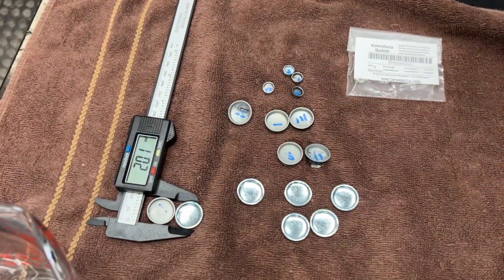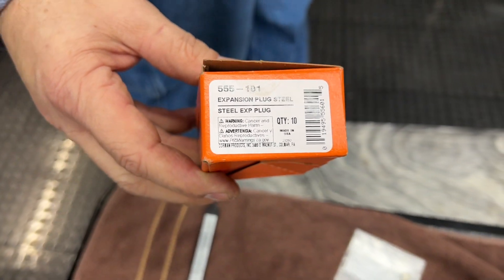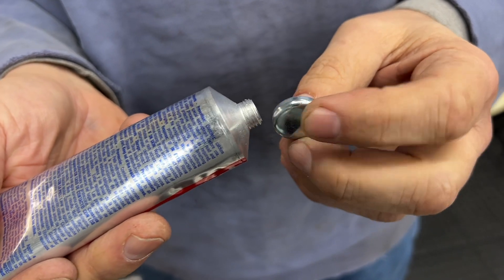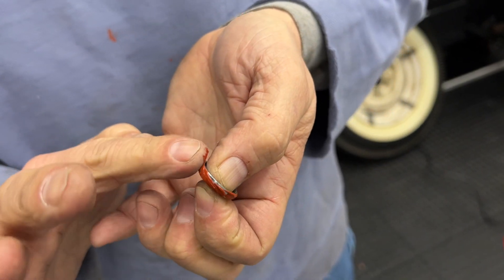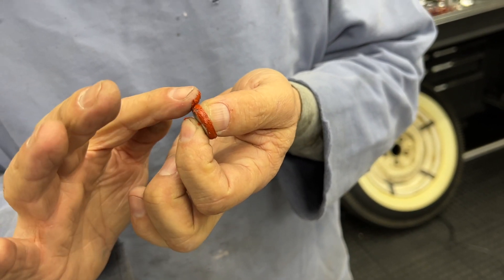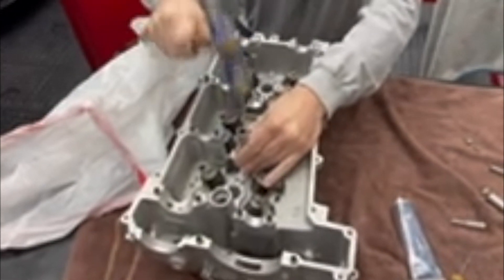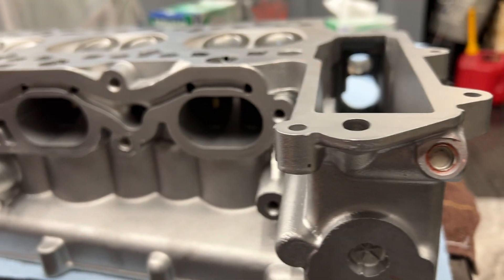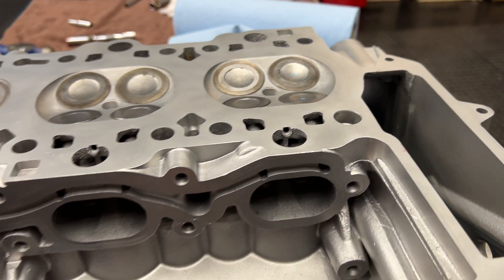Porsche 911 Engine Assembly Guide: Part 18 - Install Freeze Plugs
This is Part 18 of the COMPLETE 911 engine assembly series that shows you how to install the freeze plugs in the heads of a Porsche 911 997 engine.

20mm Freeze Plugs
Permatex 81630

101 Projects for your Porsche Boxster book:

986 Service Manual:

Diamond Donors:
Luis Alvarenga